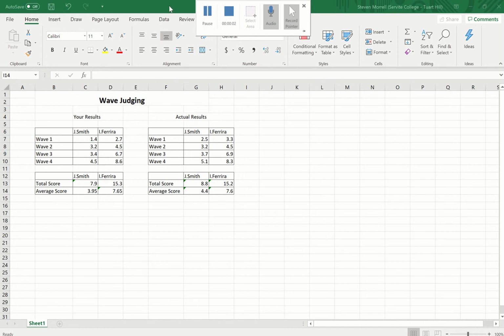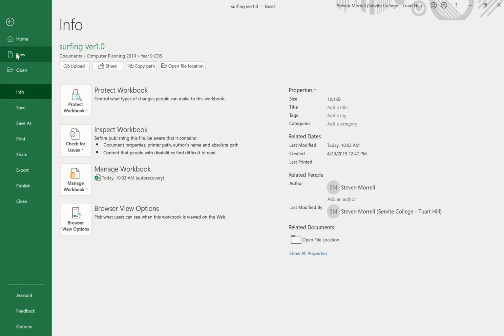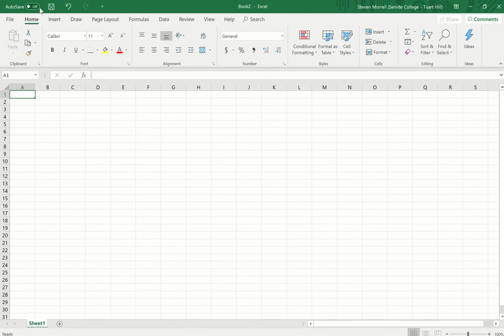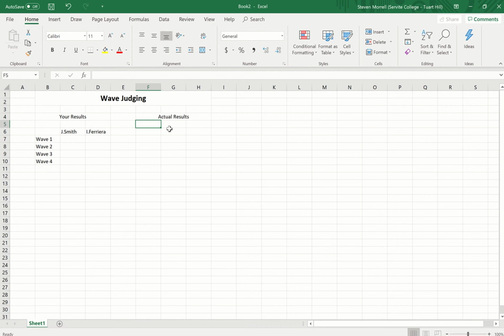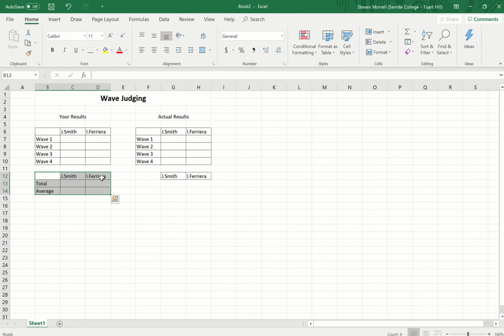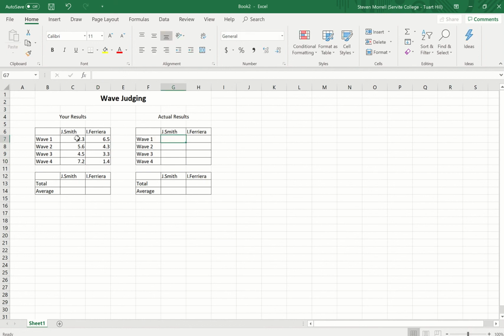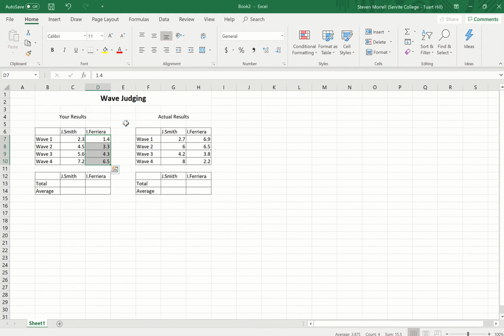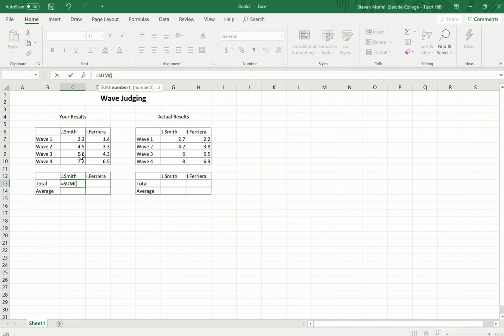Excel Activity 2 Wave Judging